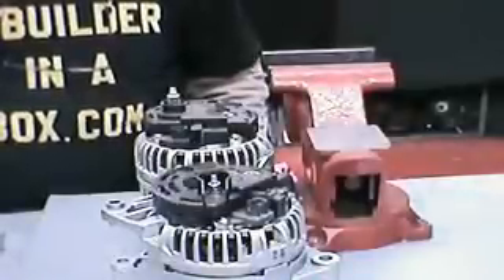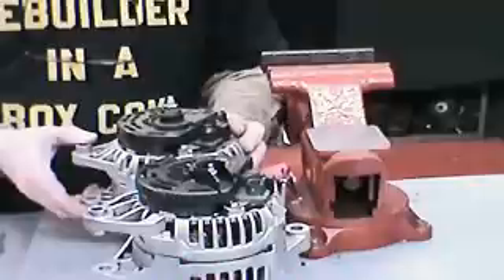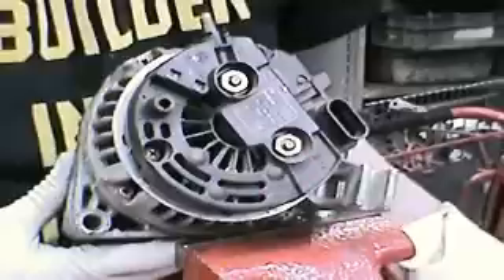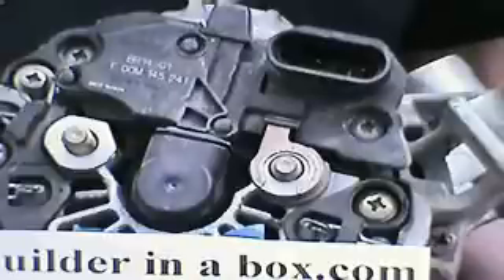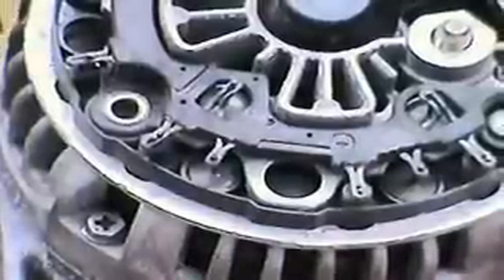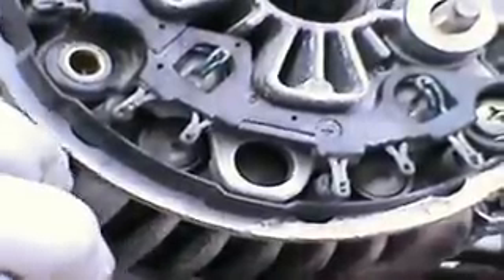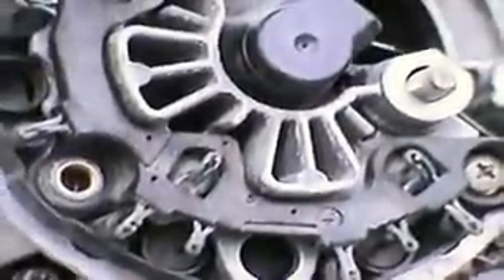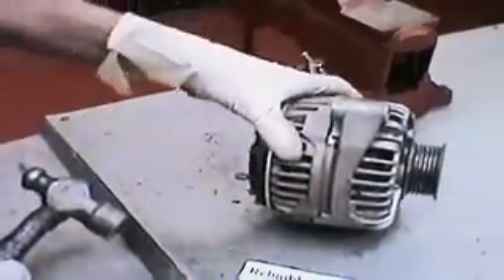How to rebuild/repair a Bosch alternator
You will be able to easily identify rather we have a rebuild kit to fit your vehicle needs.  If you do not see your vehicle listed then use our contact page on the website to better assist you.

There are better quality videos on the proper kit page, with the whole rebuilding process.